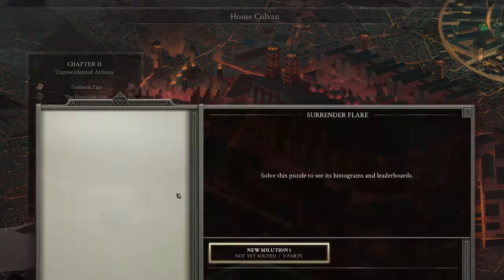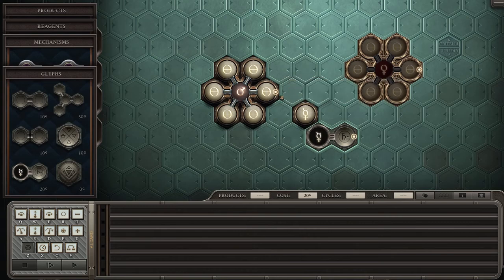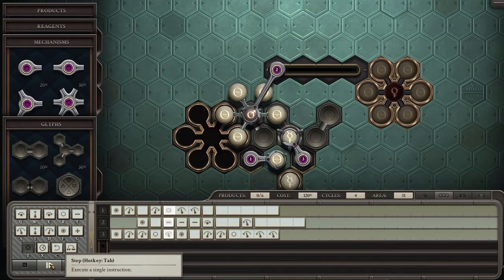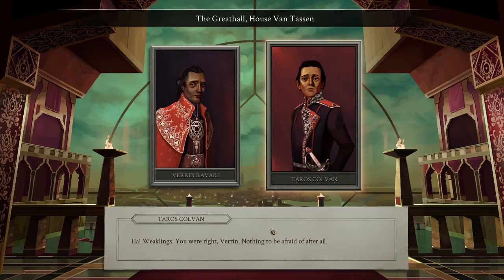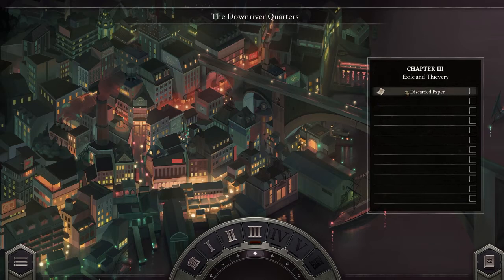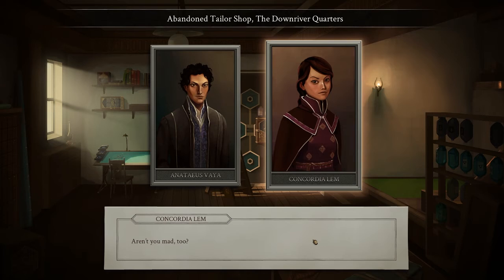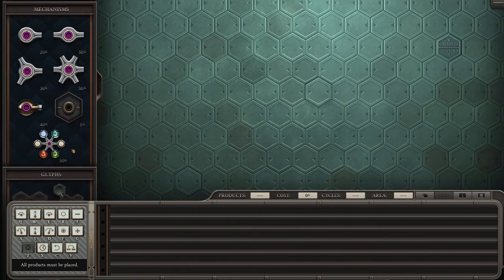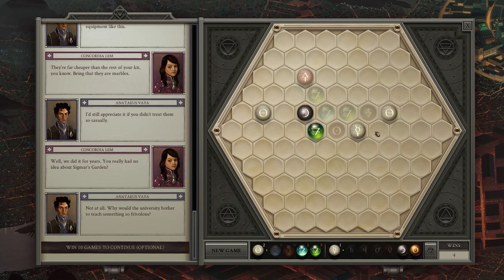Surrender Flare | Part 11 | Let’s Play Opus Magnum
Levels Completed: Surrender Flare

This is a blind let’s play where I’m attempting to finish all of the puzzles without a walkthrough. I’m playing on PC through Steam.

Optimize your own alchemy, get Opus Magnum on Steam

Game Description: Opus Magnum is the latest open-ended puzzle game from Zachtronics, the creators of SpaceChem, Infinifactory, TIS-100, and SHENZHEN I/O. Master the intricate, physical machinery of the transmutation engine— the alchemical engineer’s most advanced tool— and use it to create vital remedies, precious gemstones, deadly weapons, and more.

Design Machines - Design and build machines that carry out alchemical processes using a variety of components including programmable arms, customizable tracks, and more esoteric devices like Van Berlo’s wheel and the Glyph of Animismus.

Open-Ended Puzzles - Compete against your friends and the world to build the simplest, fastest, and most compact solutions to the game’s challenges. Export animated GIFs of your elegant designs to show them off.

Steam Workshop - Make and share your own puzzles with full Steam Workshop integration and an easy-to-use puzzle editor. Play the top user-submitted puzzles in the prestigious Journal of Alchemical Engineering, curated by Zachtronics!

Rich Story - Intrigues and dark plots swirl around the city’s ancient Houses. Alchemists, who hold the power to create almost anything known to science, are highly sought— and highly dangerous.

Solitaire Minigame - Alchemical engineering takes focus and concentration. Take a break with Sigmar’s Garden, an original alchemy-based solitaire game. Every game is winnable, but not every game will be won…